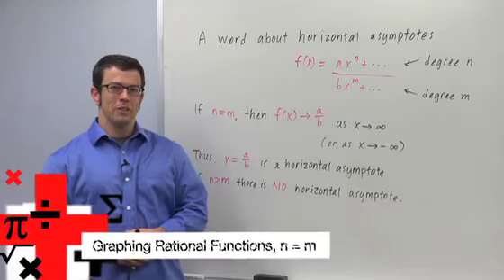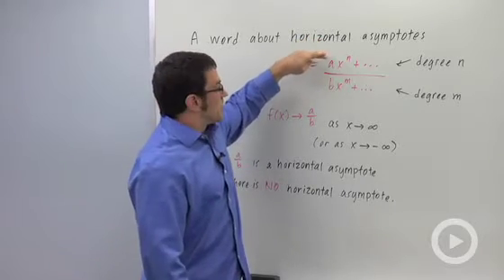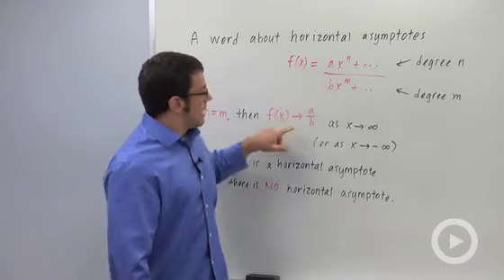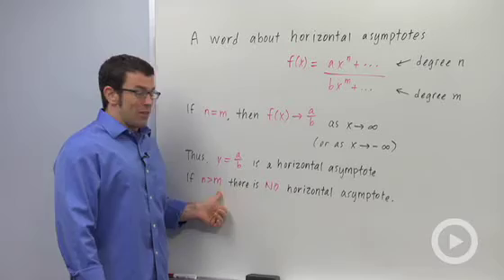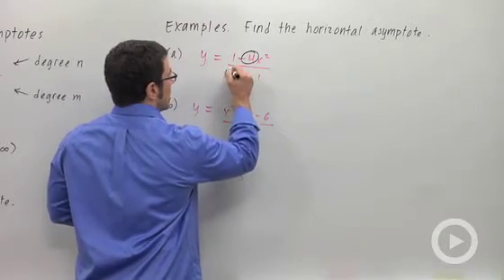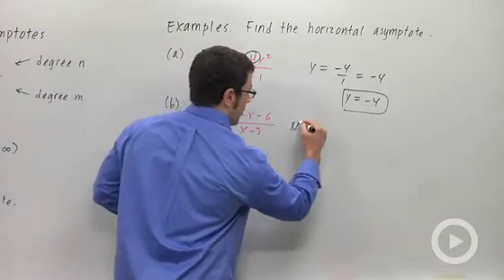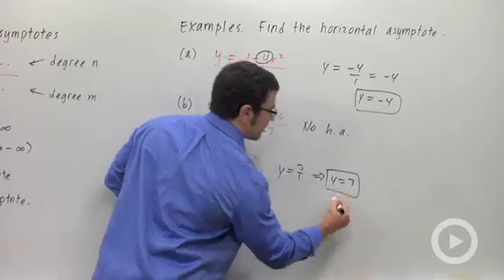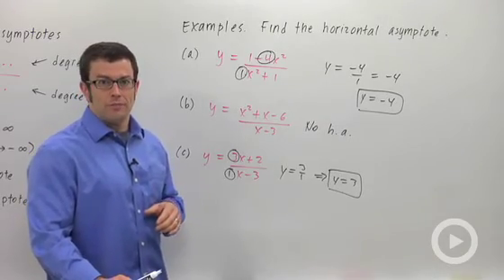Graphing Rational Functions, n=m